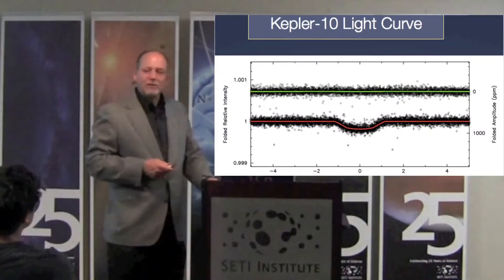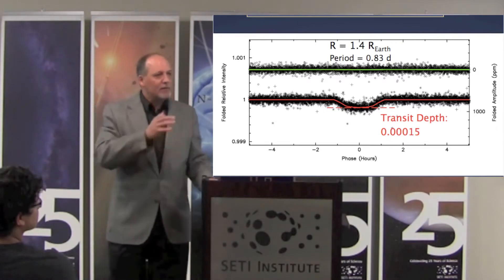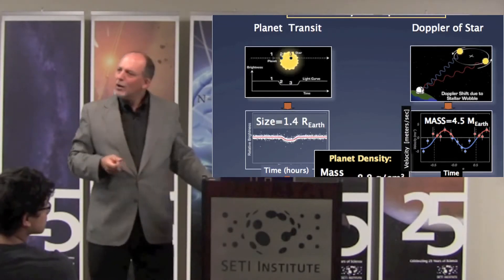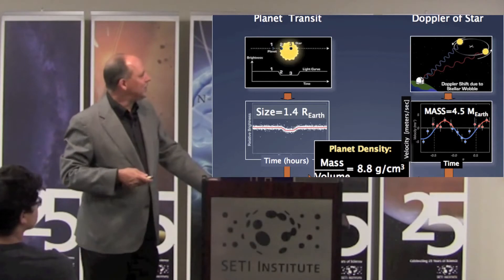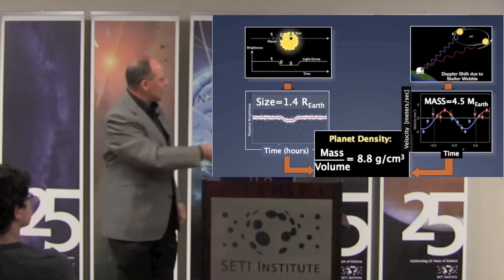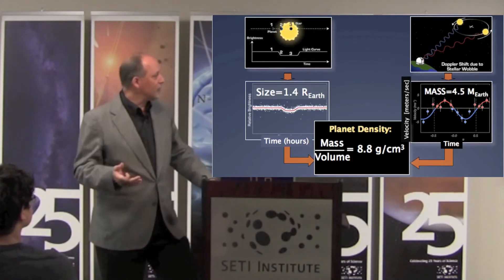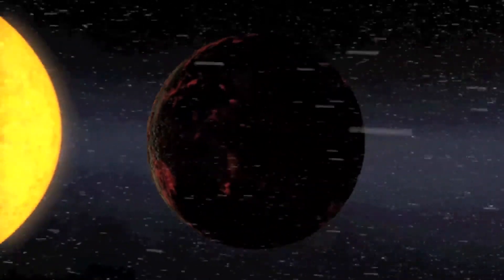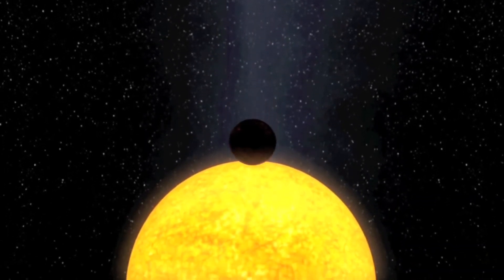'The Rocky Planet, Kepler 10B' - Geoff Marcy (Science Shorts)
entitled 'Kepler, Exoplanets and SETI' by Geoff Marcy.